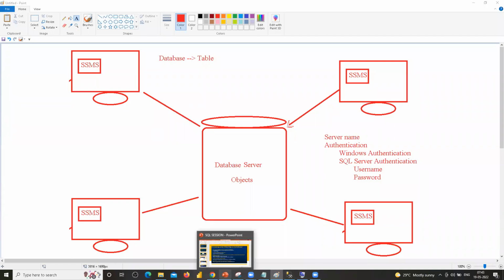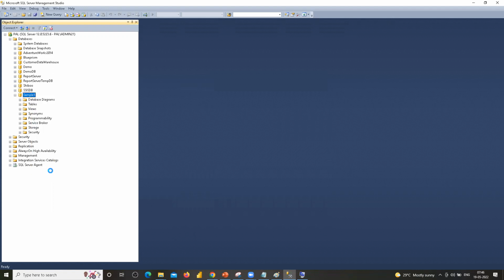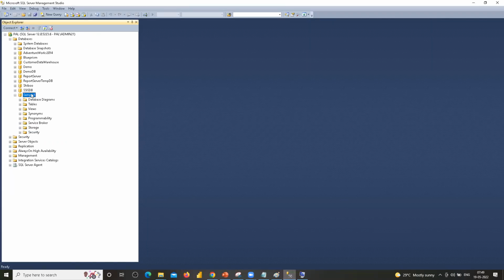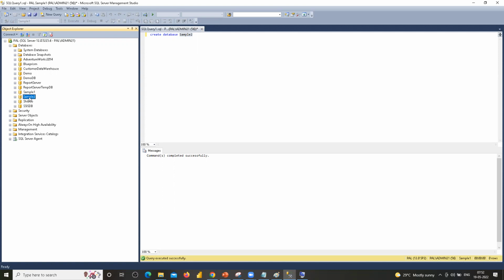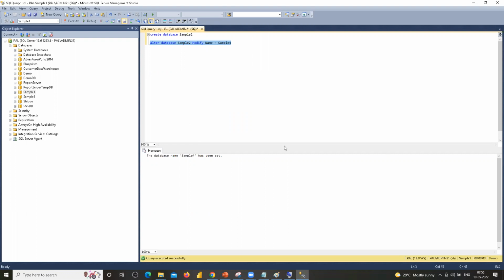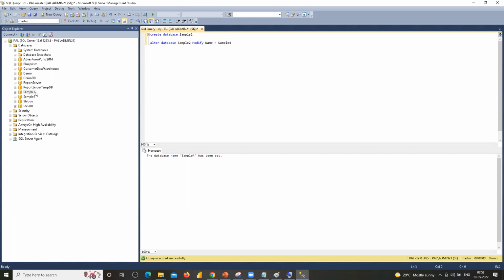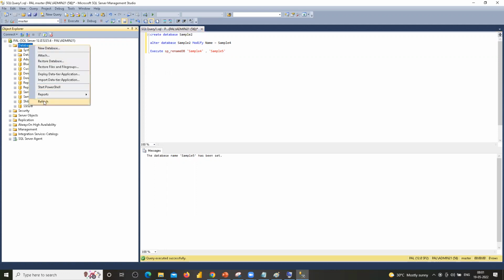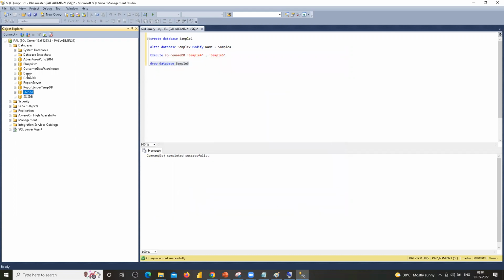2. Database Creation